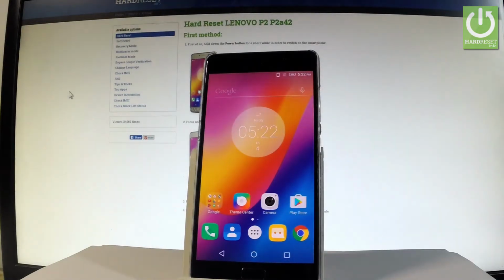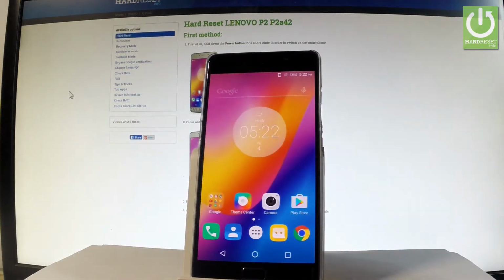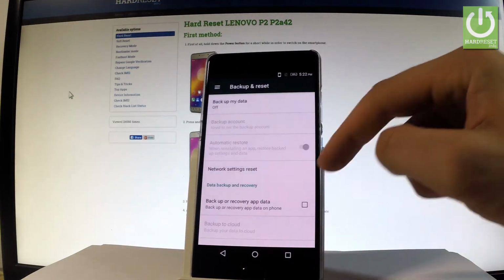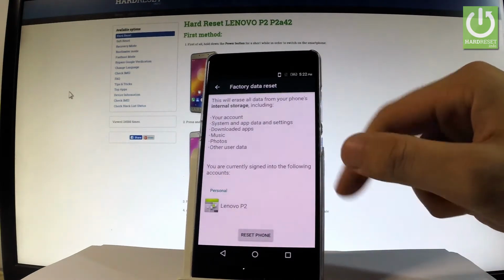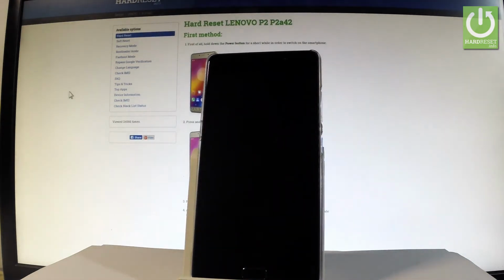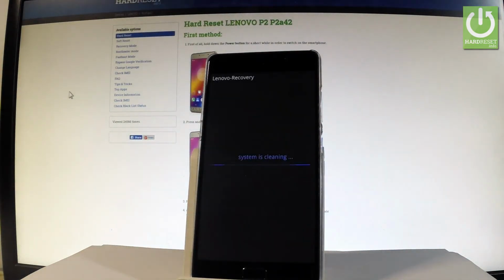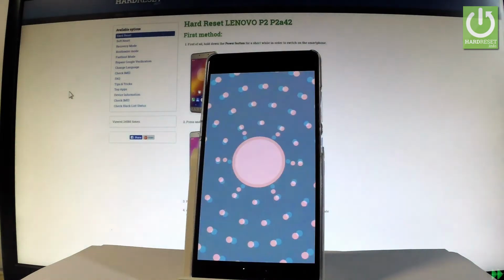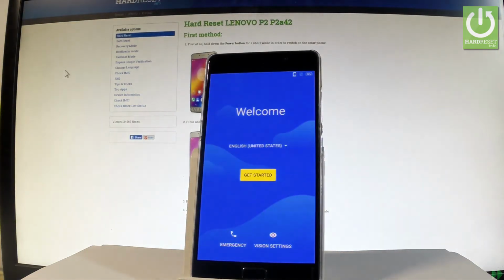How to Hard Reset LENOVO P2 P2a42 - Restore / Master Reset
How to erase all data in LENOVO P2 P2a42? How to factory reset LENOVO P2 P2a42? Howo to hard reset LENOVO P2 P2a42? How to format LENOVO P2 P2a42? How to restore LENOVO P2 P2a42?

Use Factory Reset operation in order to clear your device and have a fresh start. The hard reset will delete all your personal data and customized settings.